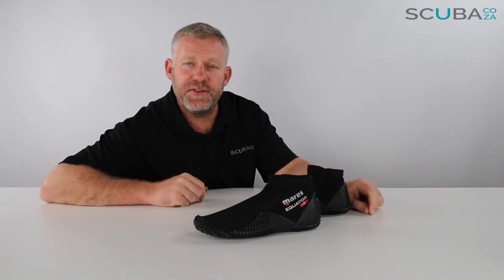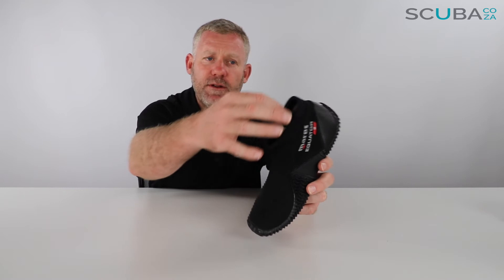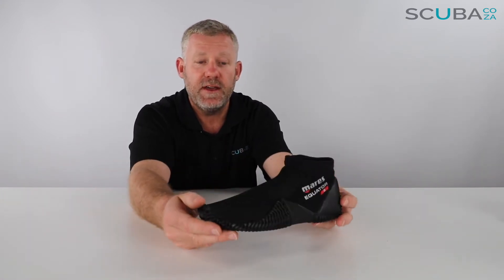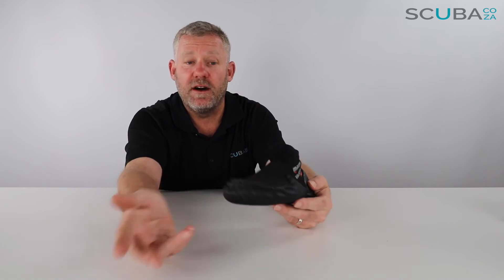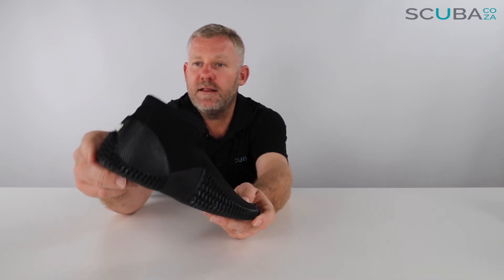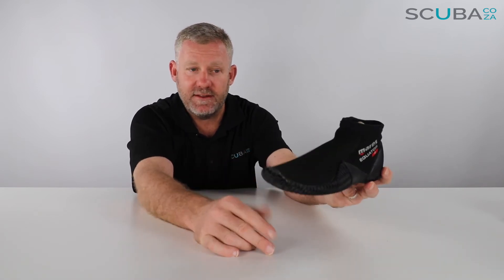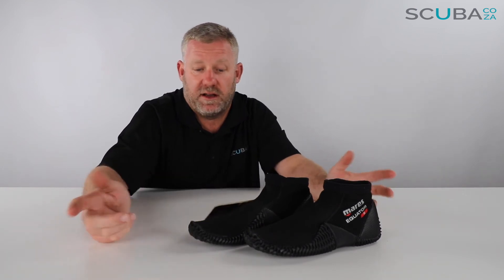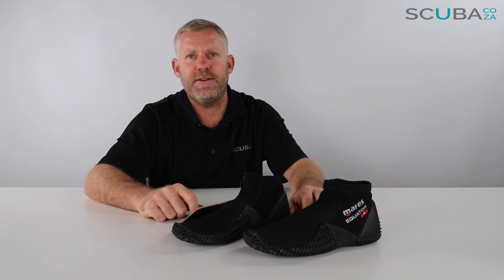Mares Equator Dive Slipper, product review by Kevin Cook, SCUBA.co.za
Mares Equator Dive Slipper 2mm

2mm ankle boot: light weight, perfect for traveling.

Includes a rubber grip sole.